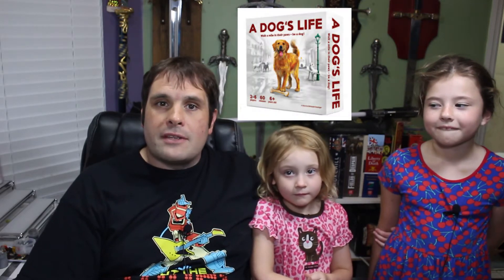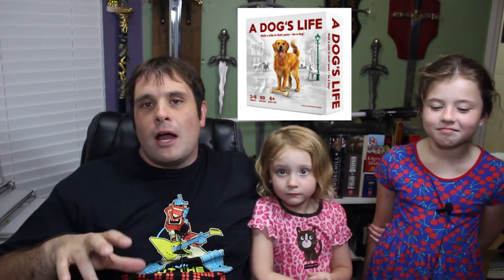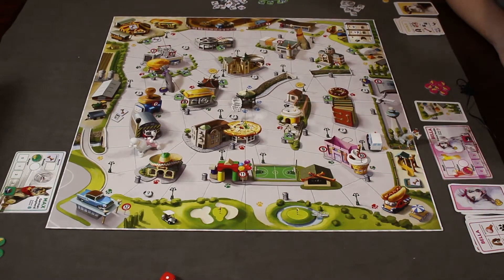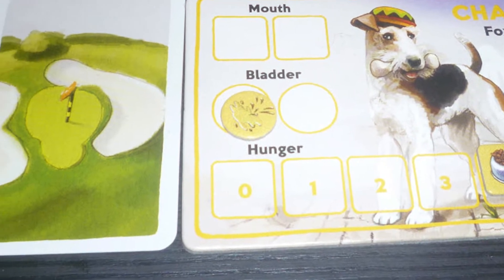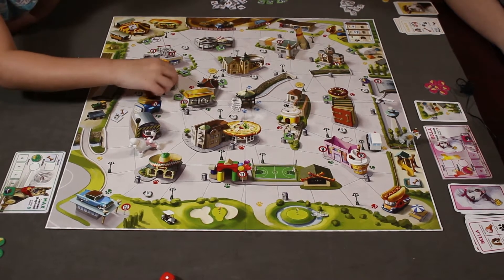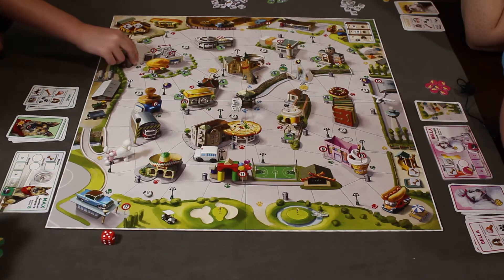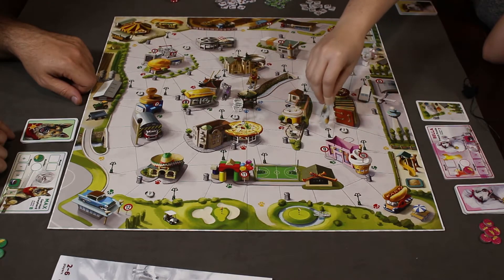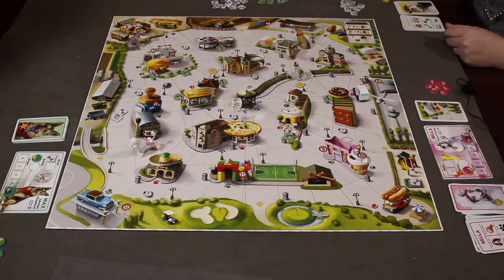REVIEW of A Dog's Life -- With Mike and the Girls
Mike the Kids review A Dog's Life
A Dog's Life
A German Shepherd, a Poodle, a Whippet, a Boxer, a Labrador, and a Fox terrier take a break from their masters in order to experience an adventure in town.

But they aren't used to taking care of themselves though. They need you, your family, and your friends to care for them!